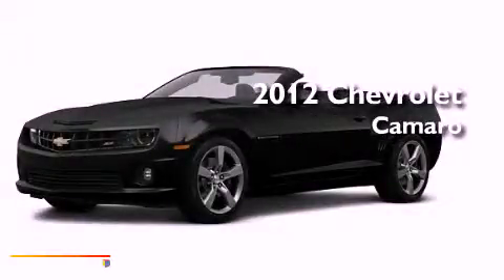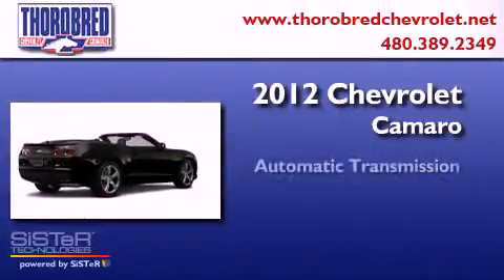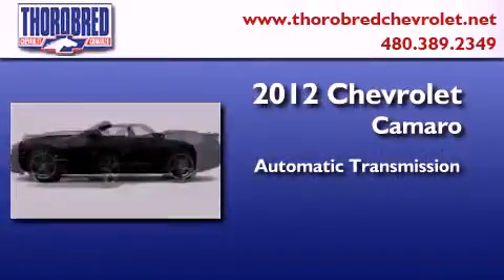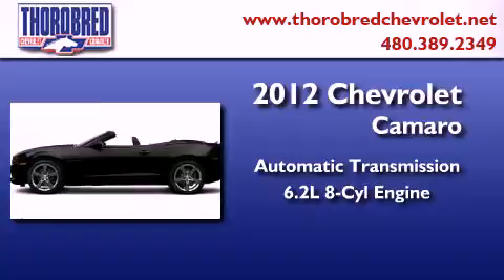2012 Chevrolet Camaro Chandler AZ 85225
Year : 2012
 Make : Chevrolet
 Model : Camaro
 Engine : 6.2L 8 Cyl. Sequential Fuel Injection
 Trans . : 6 Speed Automatic
 Exterior : Black
 Miles : 51

 Stock : 120241

 2121 N. Arizona Avenue